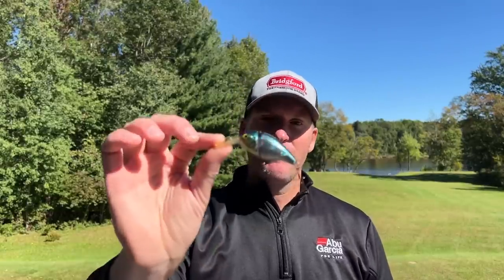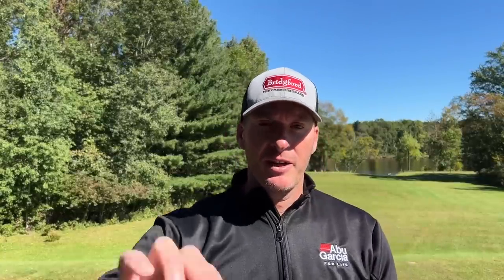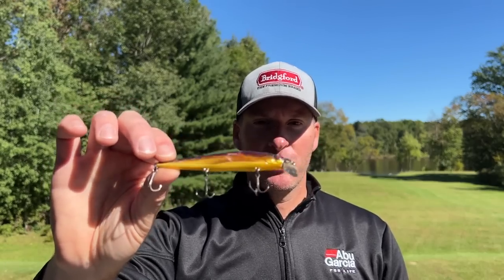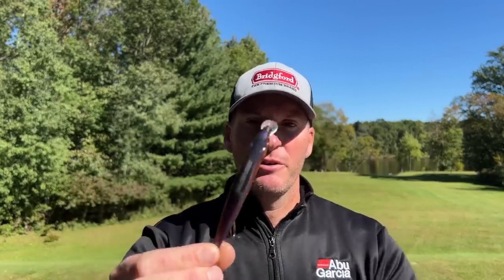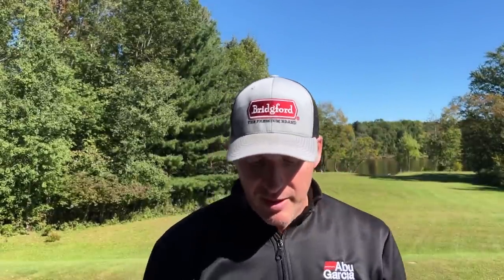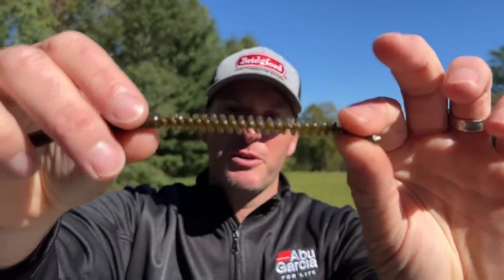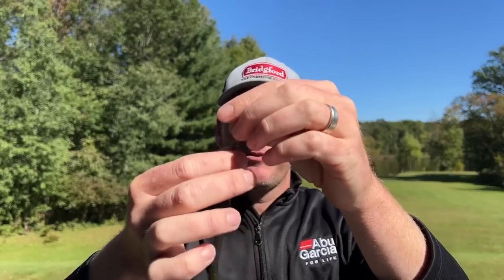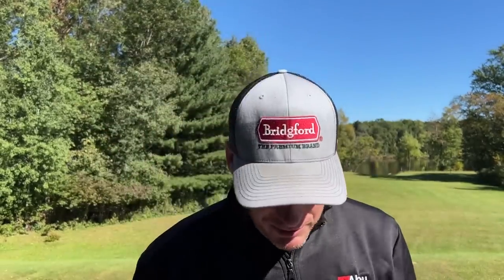Discontinued Lures Part 2! Get Them While You Can!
These are some of my favorite baits that have been recently discontinued and you should buy them if you can still find them!

2) Share my videos on your social media platforms!
4) If you enjoy the content and want to see more of it.  Consider donating to the channel to show your support for future video creation.  Very much appreciated!

LINK TO FISHING LURES USED IN THIS VIDEO:
1) Jackall Aragon Crankbait - Discontinued
2) Jackall Flick Shake - Violet Shad - Discontinued
3) Megabass Vision 11 Silent Riser -  Discontinued
4) Berkley Powerbait Wind Up Worm - Discontinued
5) Berkley Powerbait Shakey Snake - Discontinued